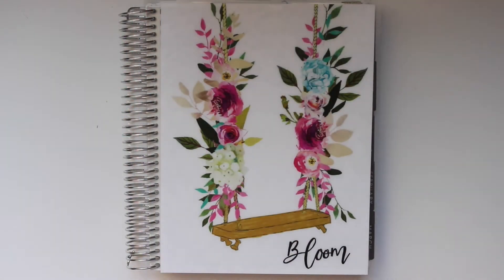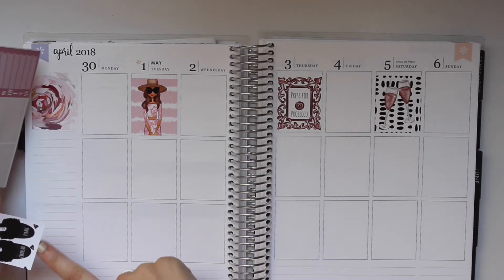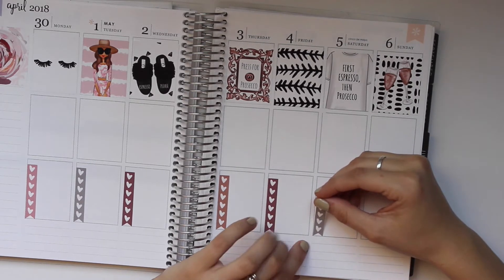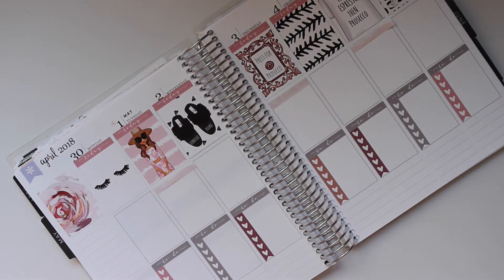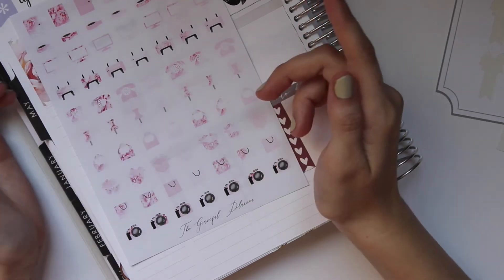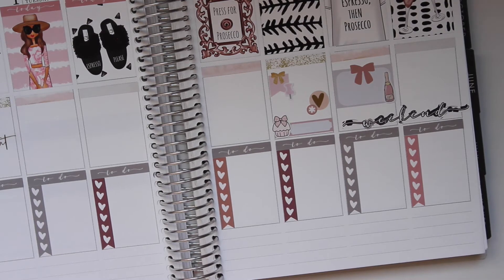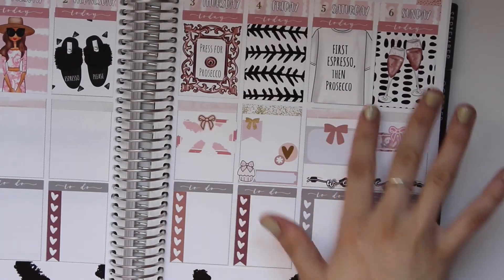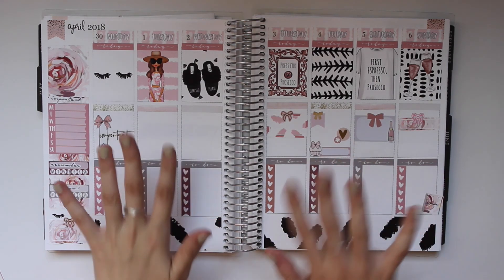Plan With Me! Ft. Paper Dove Shop!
I cannot believe how long it has been since I use a Paper Dove Shop Kit! I am obsessed with her stickers! She has such amazing and unique designs! Also I cannot get over her paper , is that weird? Anywaysss, I hope that you enjoyed watching this video and are having an amazing day, week, and month and I will talk to you in my next video! XoXo, Sarah
About Bloom: Hi my name is Sarah and I have just fallen in love with the planner community. While I was thinking of names for this channel bloom crossed my mind and I thought that there could not be a more perfect name. The word bloom to me represents growth. This year I will be a senior in college, 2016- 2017, and I want to look back at my planner and see the growth that I have made over the months. I can not be more excited to start planning in my planner and seeing my planner, Bloom, come alive. I hope you enjoy this channel and planning as much as I do. XoXo.

Shops mentioned: Paper Dover Shop

Shop owner: Alexandra
Sticker paper type: Premium Matte
Located in: U.S
Shipping Rate, U.S: 3.00
Kit price range:$2 Full, $15 Mini
Rating: 5 stars XoXo